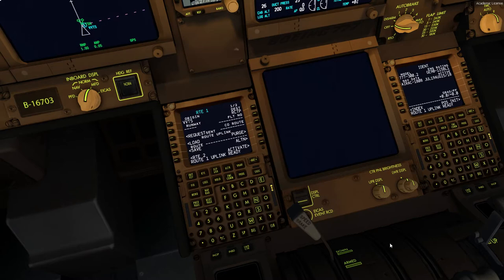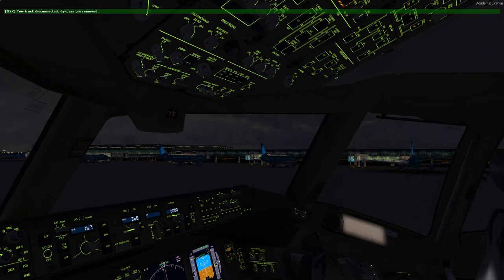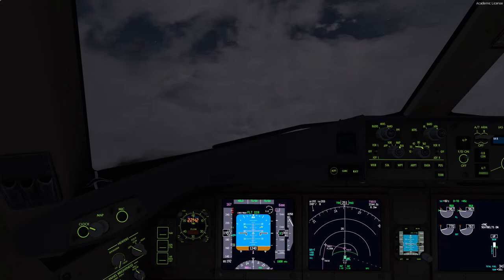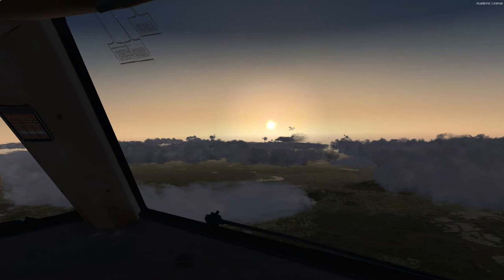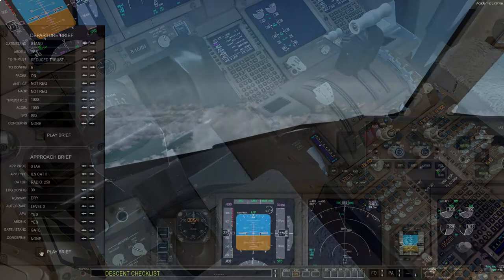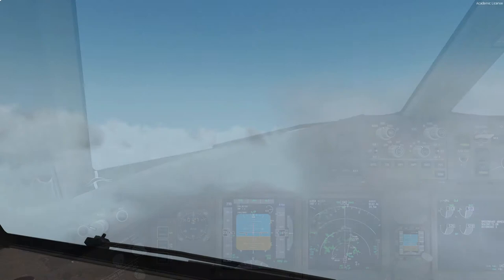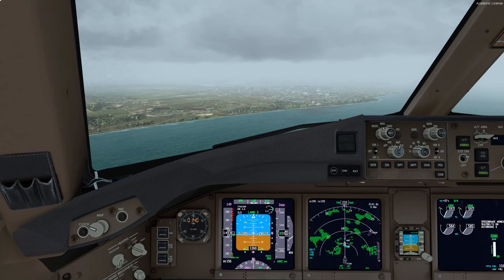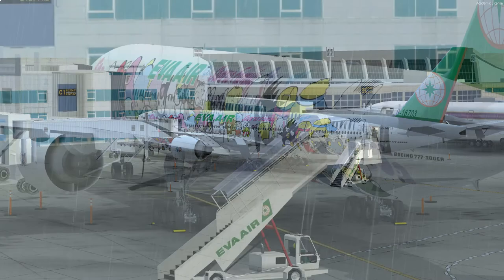[P3Dv4] EVA Air - Ho Chi Minh City to Taipei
This is EVA Air flight B730/UIA030 - from Ho Chi Minh City (or Saigon) in Vietnam to Taipei, Taiwan.

Beautiful Boeing 777-300ER B-16703, in Sanrio Family Hand by Hand livery.

VVTS and RCTP airports from freewarescenery.com.

777 livery from AVSIM Library.

Addons:

- PMDG 777-300ER
- Pro ATC X
- RAAS by FS2Crew
- ChasePlane
- REX World Wide Airports
- Active Sky for Prepar3d v4 (ASP4)
- ASCA - Active Sky Cloud Art
- GSX
- PrecipitFX